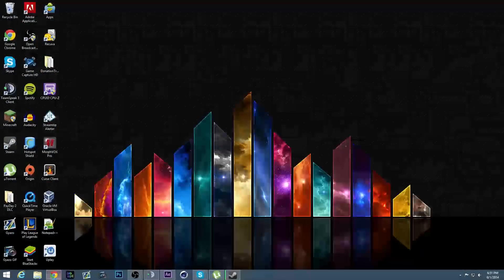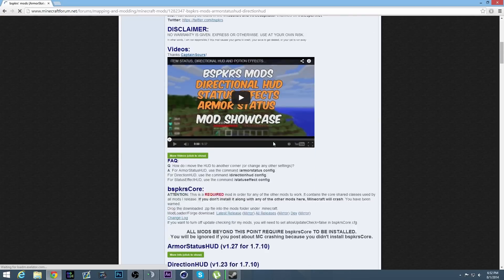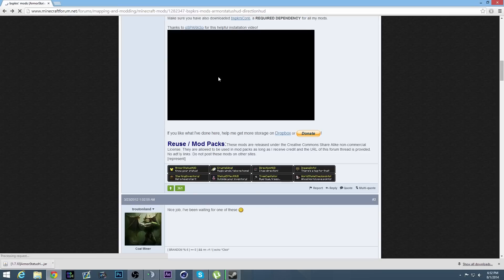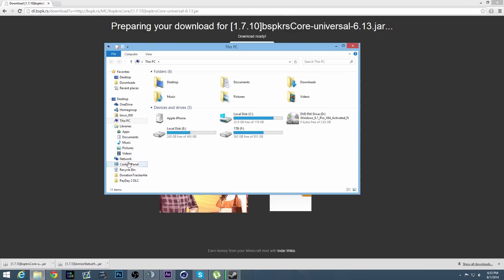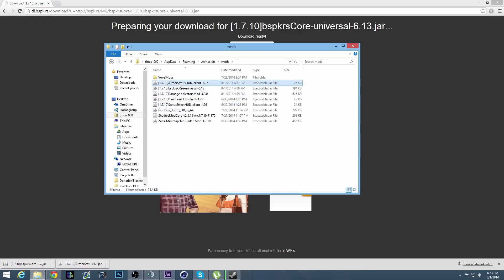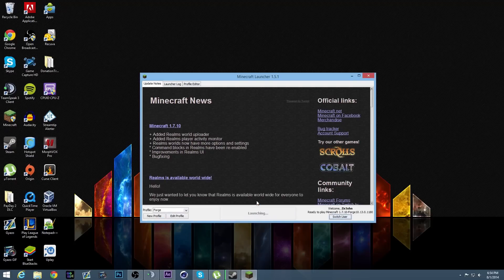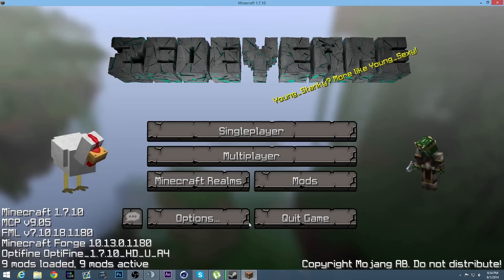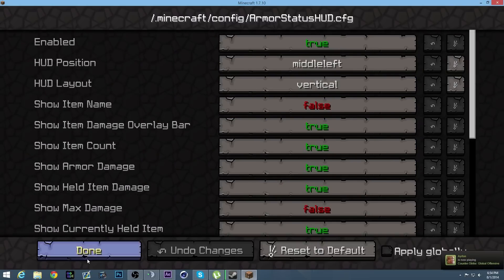How to Install bspkrs' Mods 1.7.10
Tutorial on installing bspkrs' mods for 1.7.10 forge.
If you don't know what bspkrs' mods are, they are DirectionHUD, StatusHUD and DirectionHUD.

Requested by a viewer :)